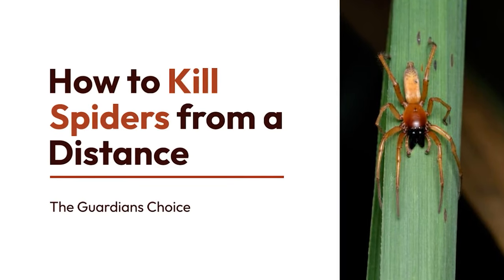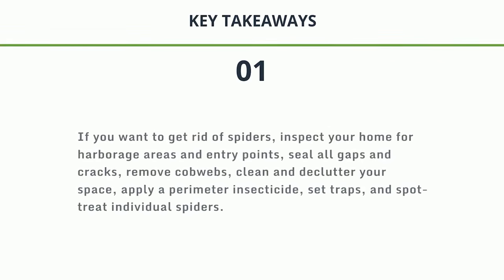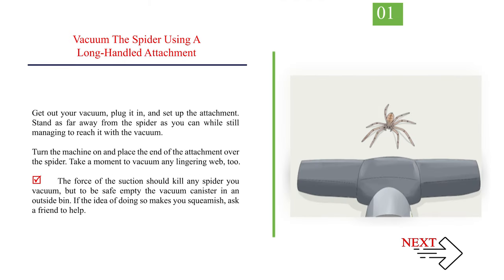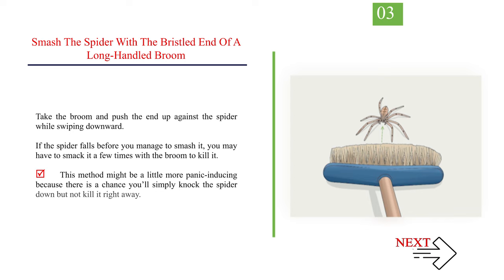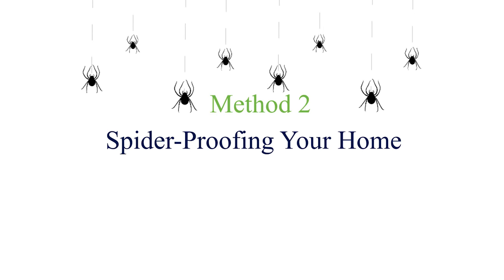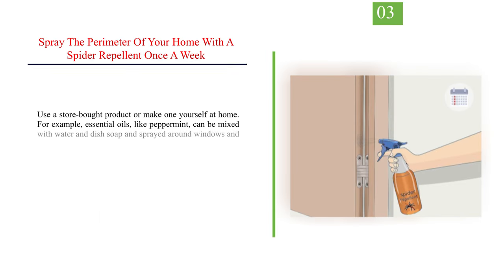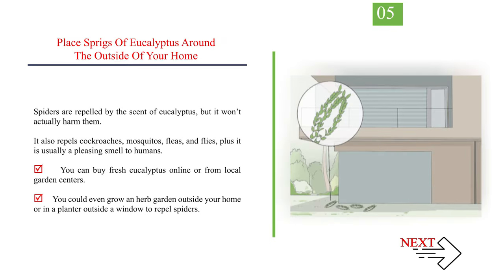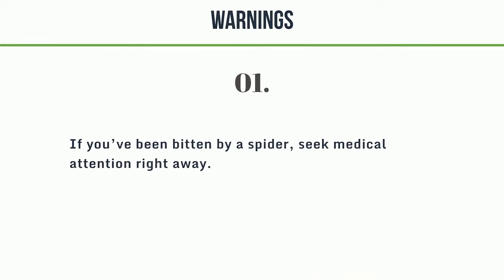Spider Control: Eliminate Spiders Safely and From Afar – No Close Encounters Needed!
How to Kill Spiders from a Distance.

Struggling with spiders? Learn how to control them effectively! In this video, we'll dive into proven methods and expert tips on how to kill and prevent spiders in your home.

Discover practical strategies, from natural remedies to preventive measures, to keep spiders at bay. Watch now to learn essential techniques for spider control and reclaim your space from these eight-legged intruders. Don't let spiders spin their webs unchecked—get the essential tips to tackle them effectively!

✅ Explore this Article:

Method. 1. Eliminating Eight-Legged Pests
Method. 2. Spider-Proofing Your Home

🎵 Music Credit 🎵

3. Hussam Bin Break. Pest Control Professional. Expert Interview. 28 June 2019.